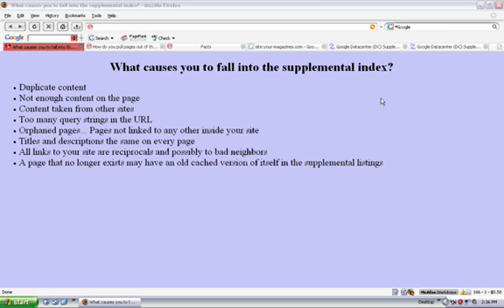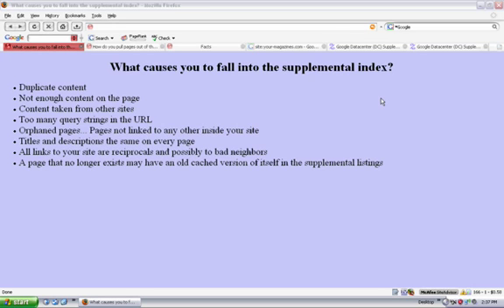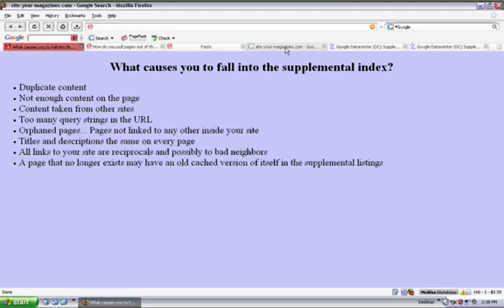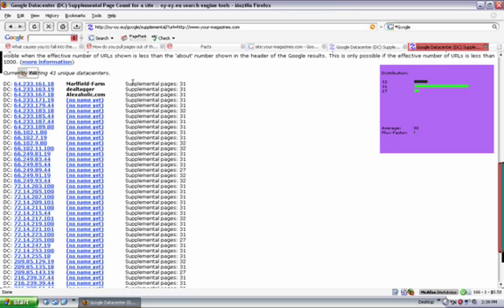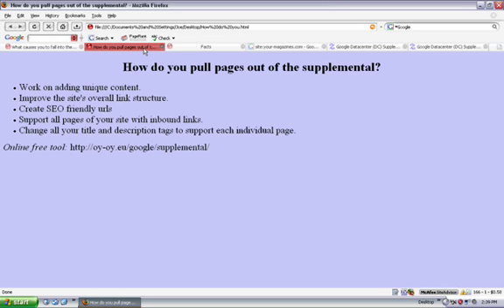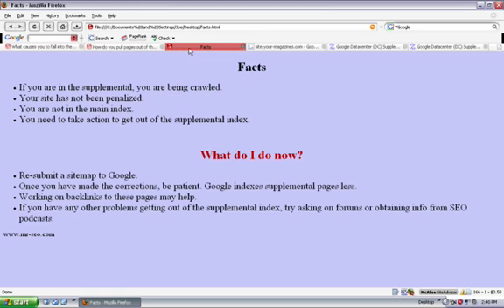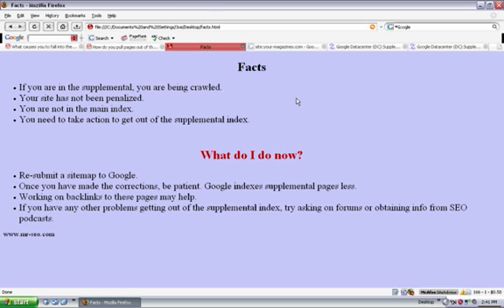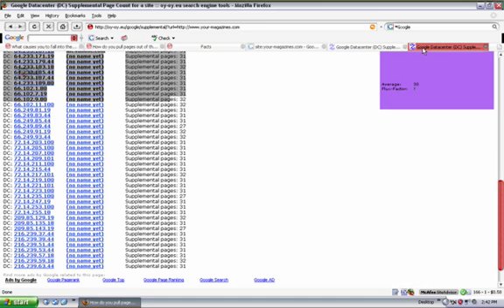How to get out of google's Supplemental Results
Find out what causes you to end up in the supplemental results and how to get out.